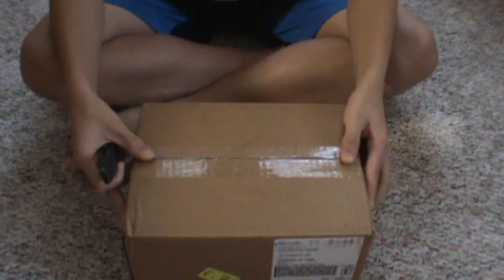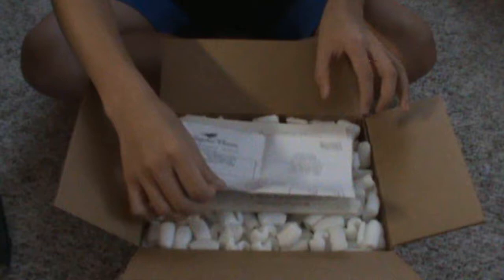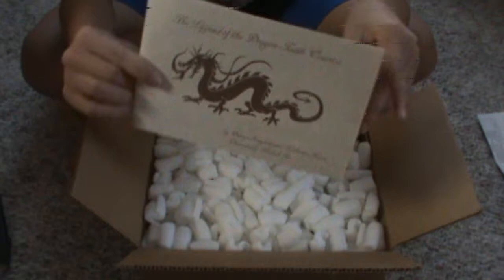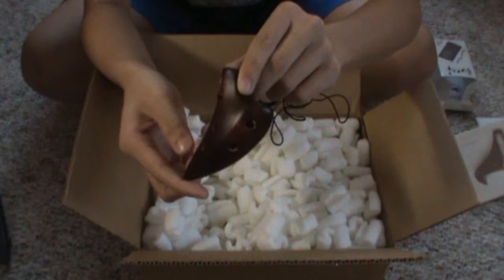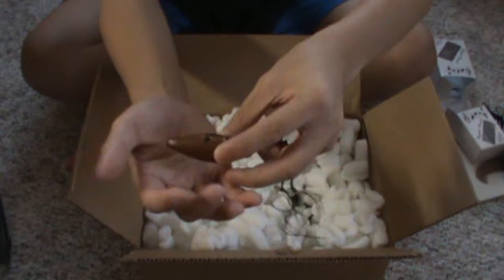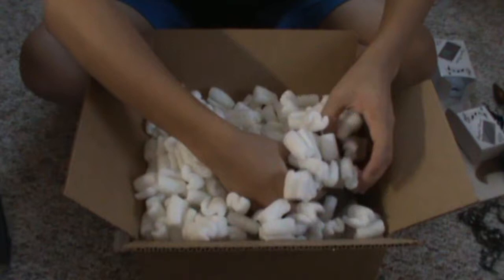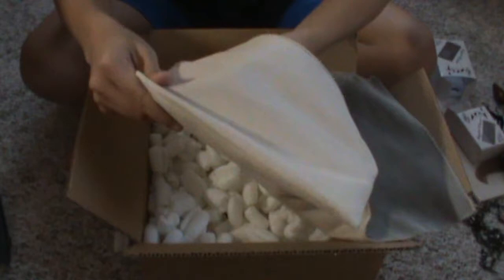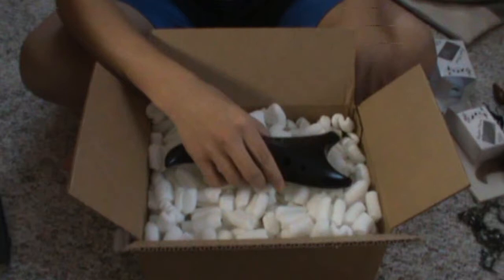Songbird Ocarinas Unboxing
Unboxing video of ocarinas I got for Christmas.

Ocarinas:
Dragon Tooth Alto C in Strawfire
Baby Dragon Tooth Ocarina in Strawfire
Sopranino Ocarina in F